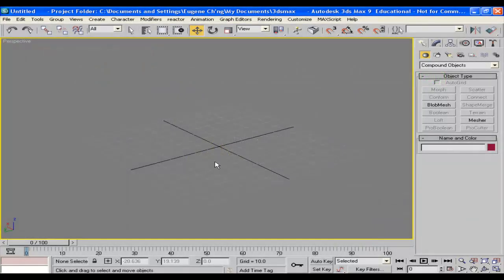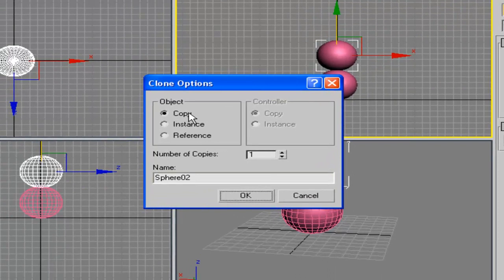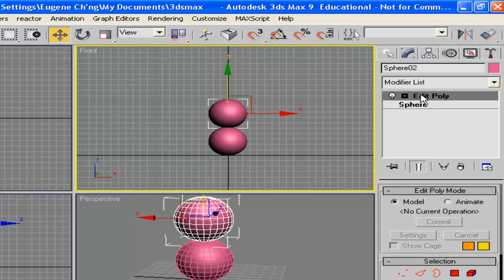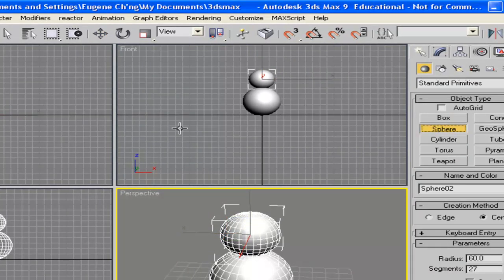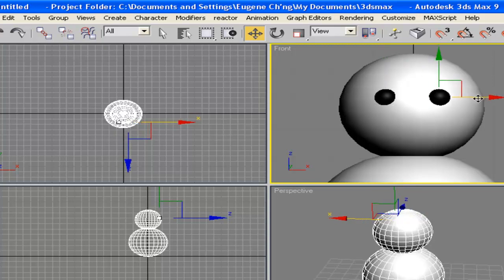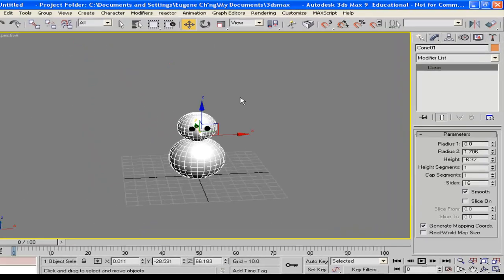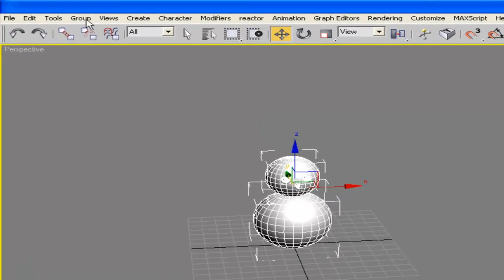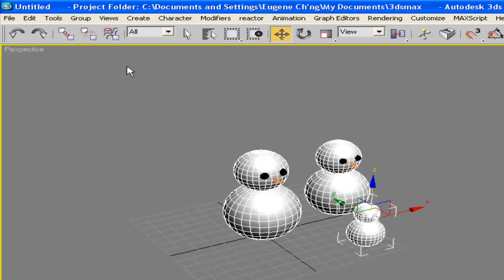3D Studio Max Tutorials - Creating a Snowman from Basic Primitives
3D Studio Max Tutorials - Creating a Snowman from Basic Primitives